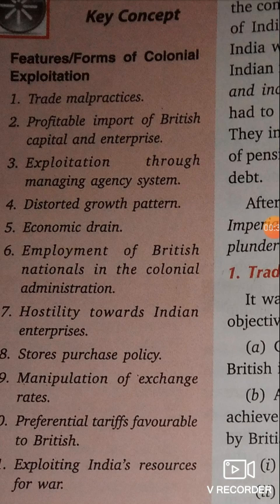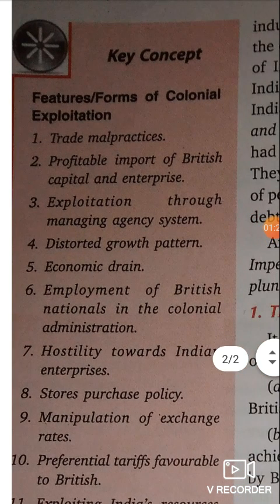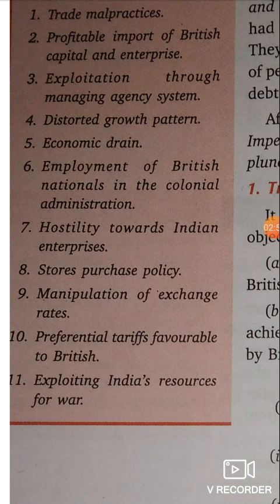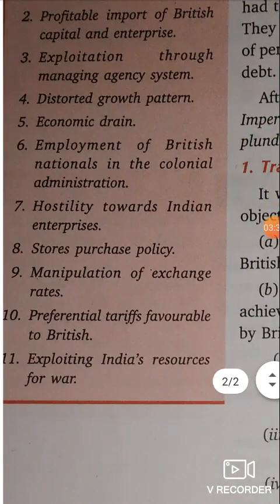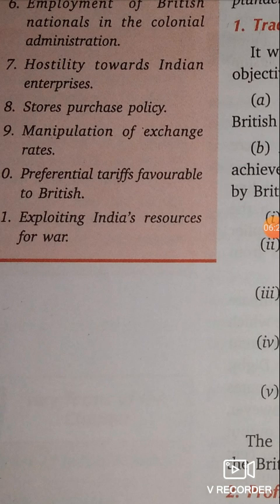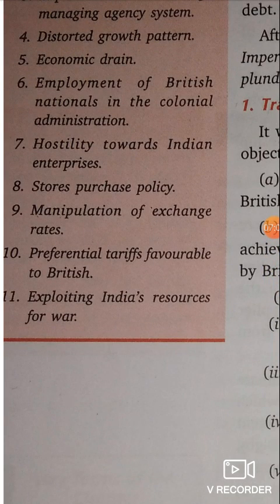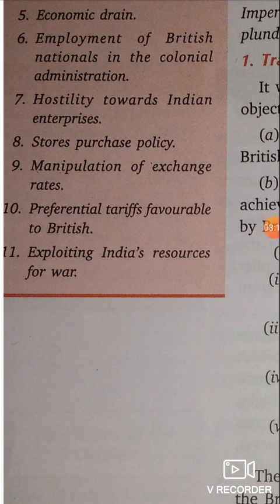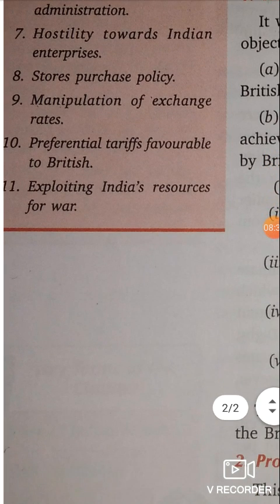Economic exploitation during colonial period